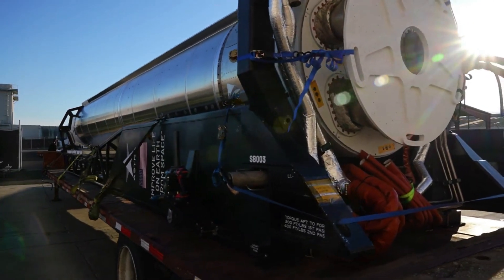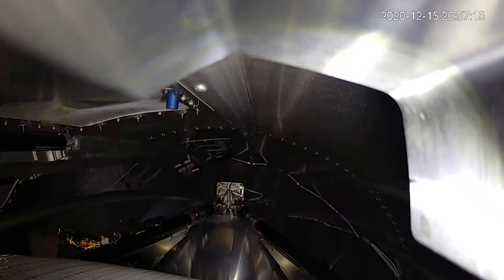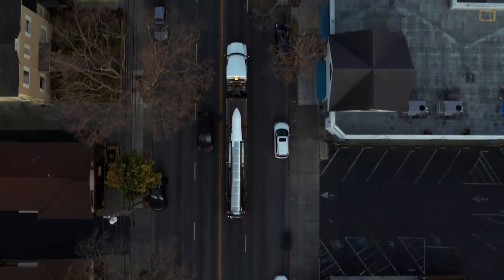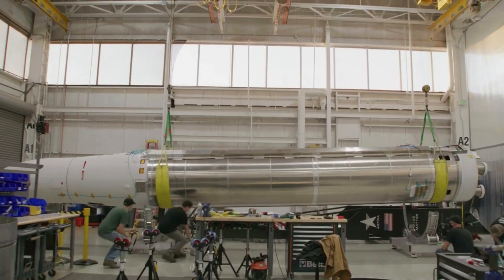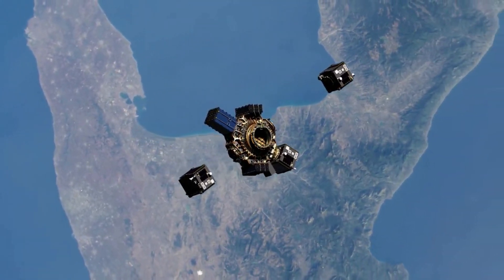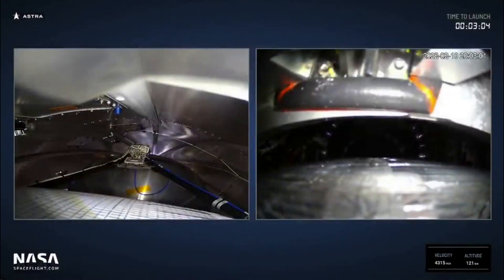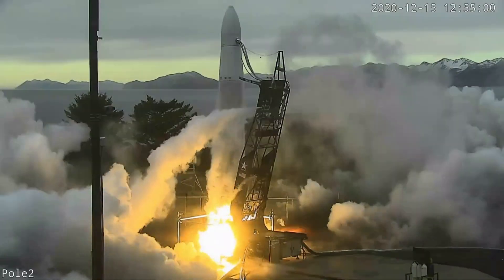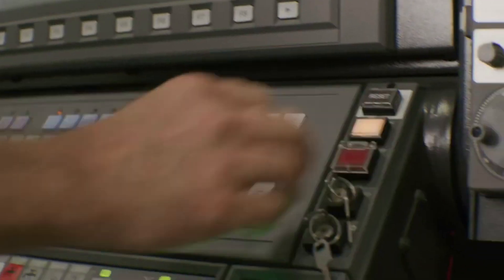No More TROPICS Launches With NASA, New Launch Investigation Report, & More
Astra Space has had quite a rough time trying to achieve consistent access to space with a dedicated small lift launch vehicle. Most recently we watched the failed TROPICS mission with NASA and the announcement that the company was moving on from the Rocket 3 line. However, we finally have received some more information on what exactly when wrong with that launch attempt.

Two days ago on the 28th, Astra released a partial launch investigation report that highlighted the company’s progress and part of what went wrong. Specifically, they determined that the upper stage shut down early due to a higher-than-normal fuel consumption rate. In addition, it looks as if Astra Space will no longer be launching NASA’s TROPICS satellites after discussions between the two were made.

Instead, they have agreed to modify the terms of their existing launch services agreement for NASA’s TROPICS mission to allow for the future launch of comparable scientific payloads on version 4.0 of Astra’s rocket. All of which is not ideal for the company already struggling to make ends meet within the space industry. Here I will go more in-depth into the launch investigation report, new NASA contract, company overview, and more.

Chapters:
0:00 - Intro
1:01 - Launch Investigation
4:12 - NASA Contract Update